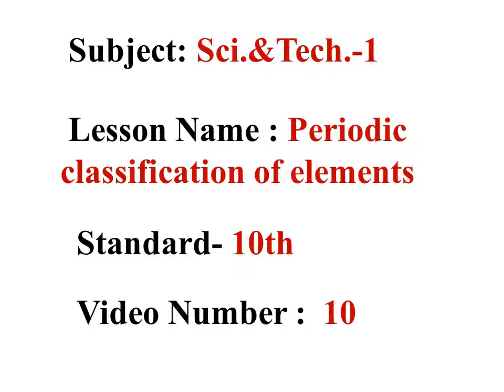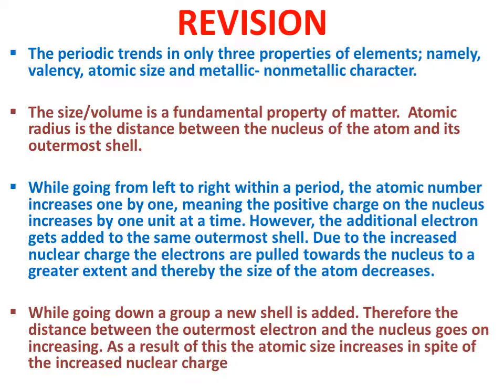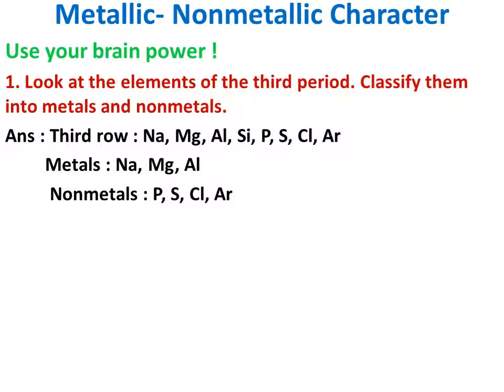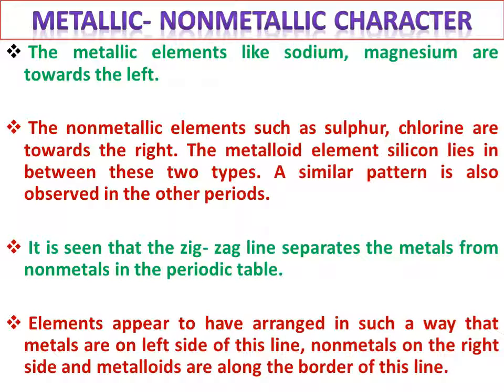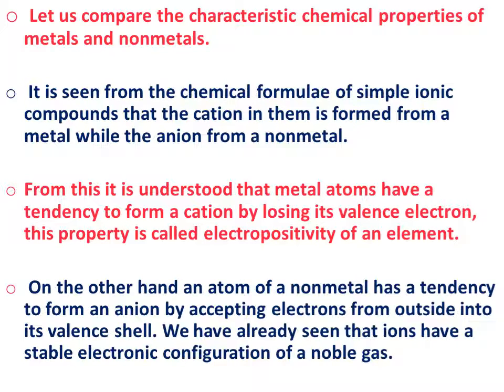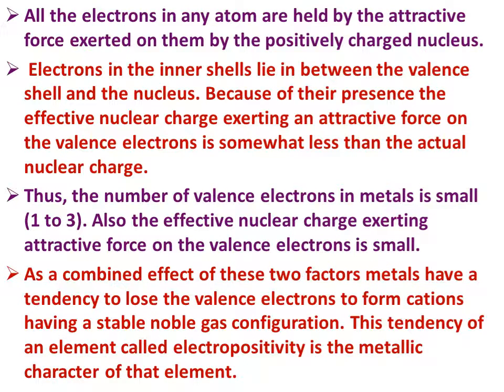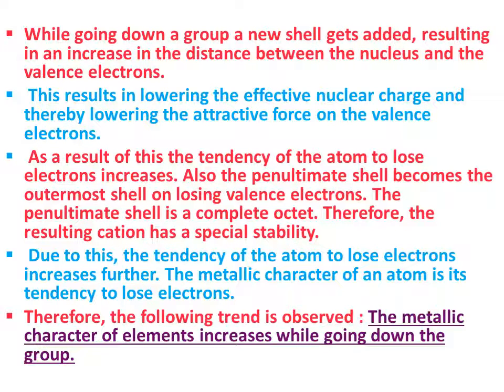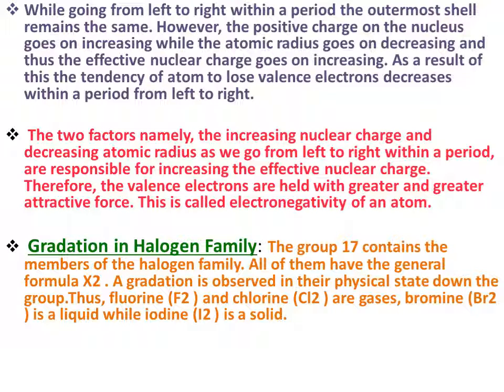NEW METALLIC AND NONMETALLIC CHARACTERS